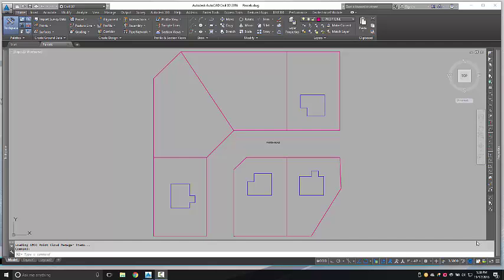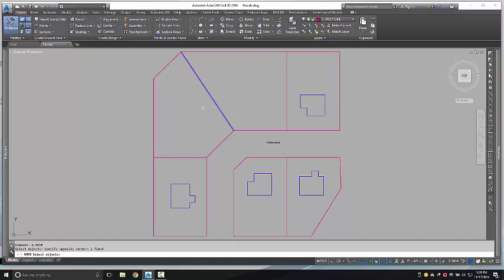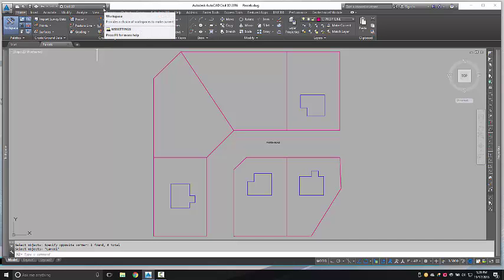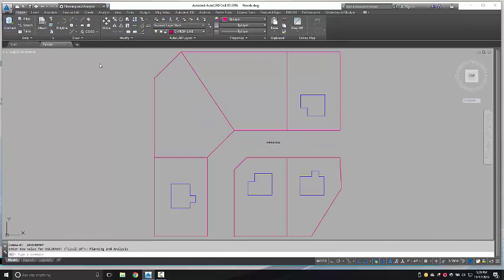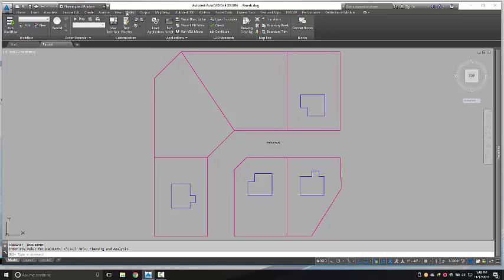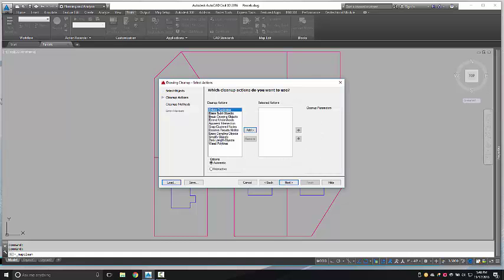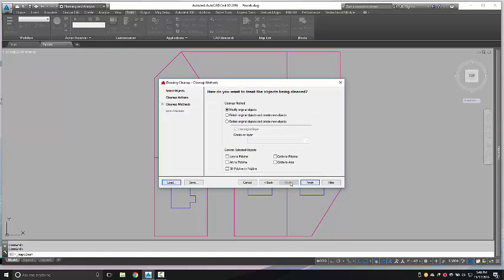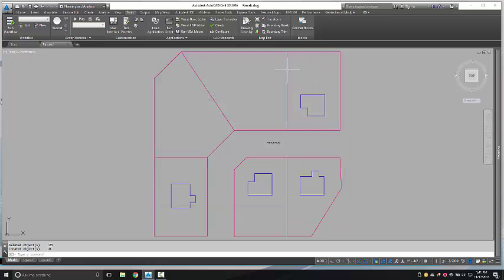Clean Up in AutoCAD Map 3D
In today's Four Minute Friday we will show you how to use the Drawing Clean Up command in Map 3D to delete duplicate objects.